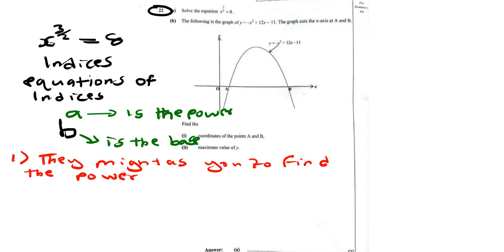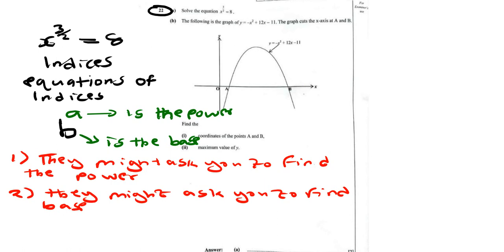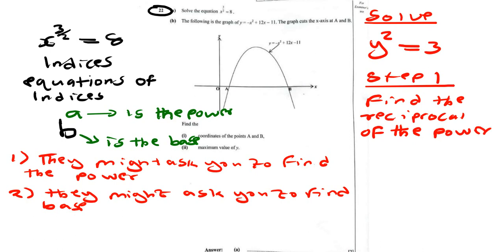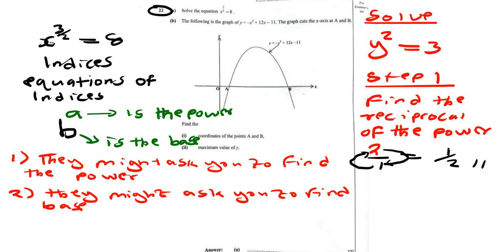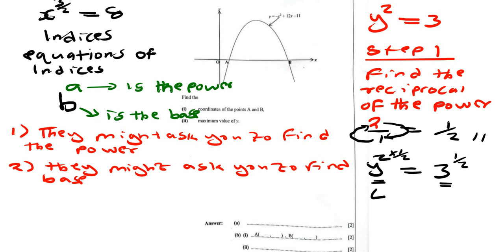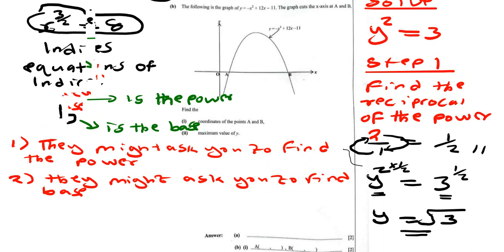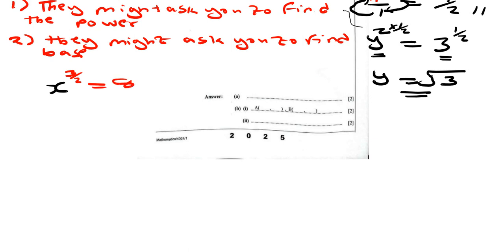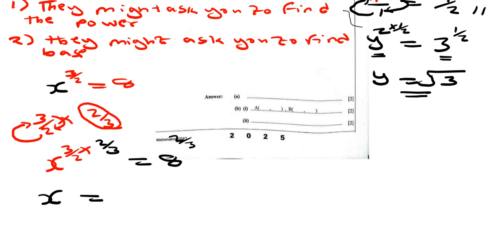#2025 ecz math paper